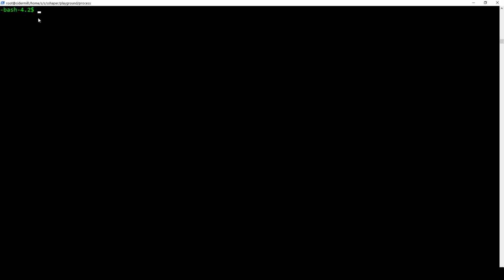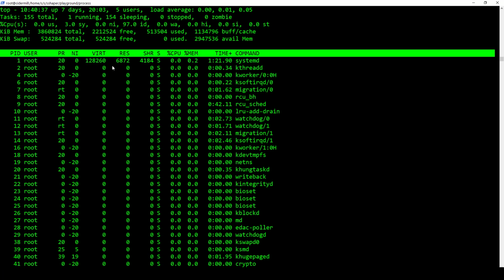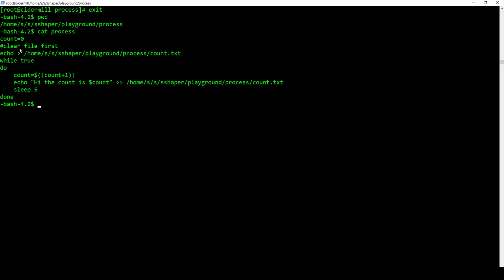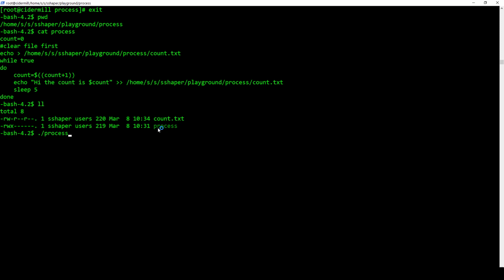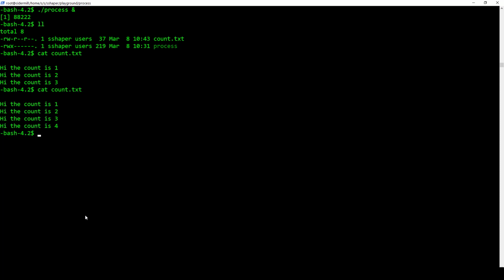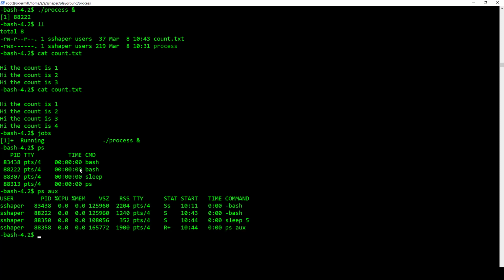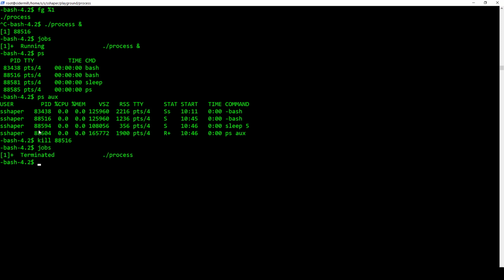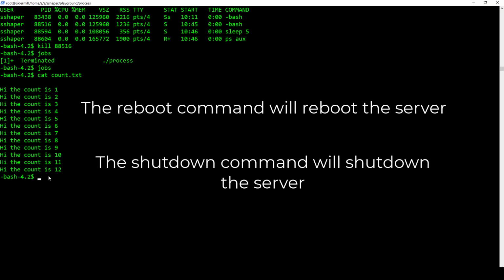Linux Fundamentals 6.1: Processes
This is a Linux video on processes